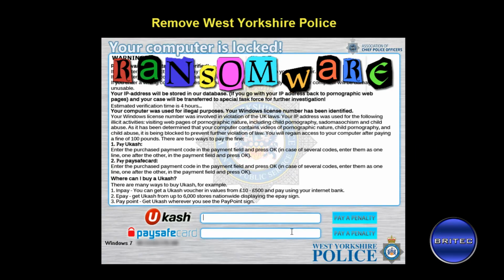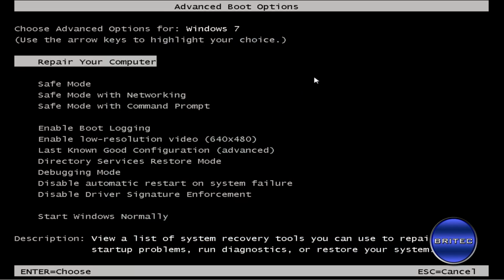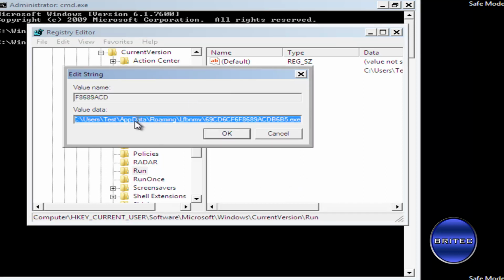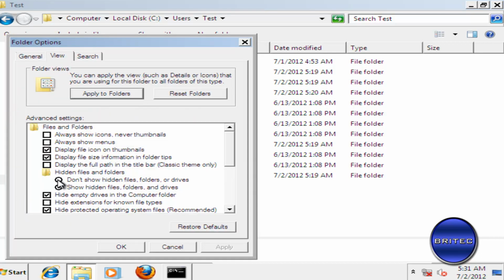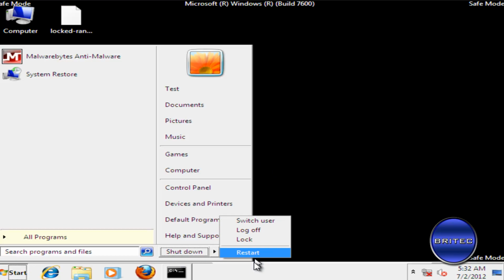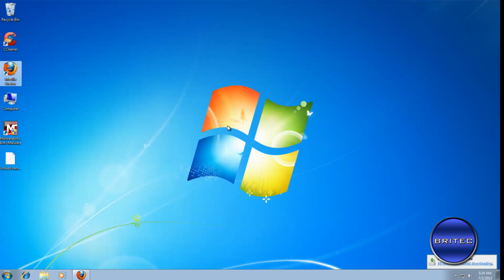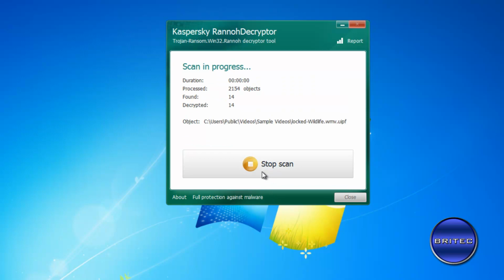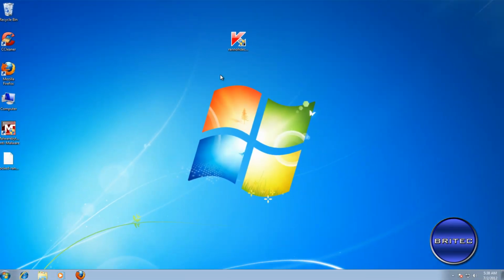Remove West Yorkshire Police Ransomware - Decrypt Locked Files by Britec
West Yorkshire Police Ukash is a newly released ransomware. West Yorkshire Police Ukash is also designed to locked victim's computer and ask victims to pay for £100 fine to unlock the PC. West Yorkshire Police Ukash is mainly distributed by Trojan horse, infected websites and other fake updates. West Yorkshire Police Ukash is not displayed on your Control Panel or pretty much anywhere else on your computer system, except perhaps the desktop icon it created. This is a scam, West Yorkshire Police Ukash comes on and there is a uk website address from the westshire york police asking me to pay 100 euro. If it is an english version then it is asking us to pay 50 pounds( £50) or 100 pounds( £100) to unlock your PC. Since almost every single computer has an authentic virus protector, they must make this virus quite smart in order to avoid the detection or even automatically removal by legitimate antivirus.